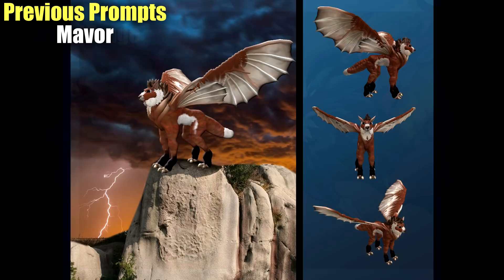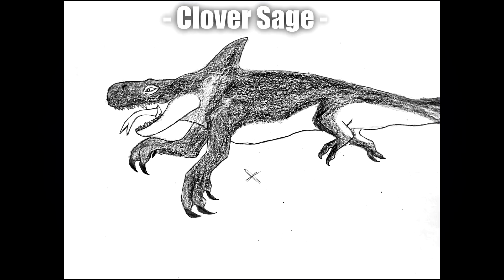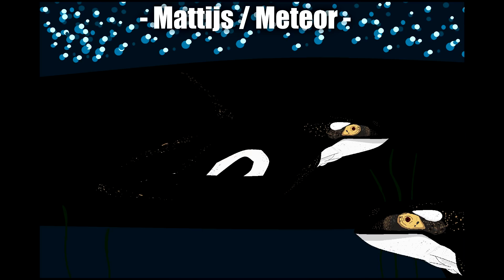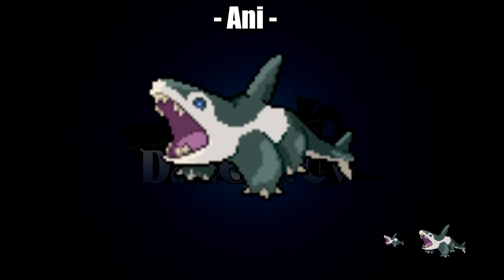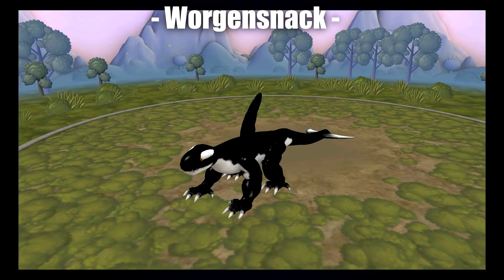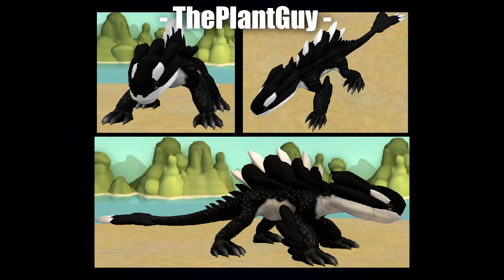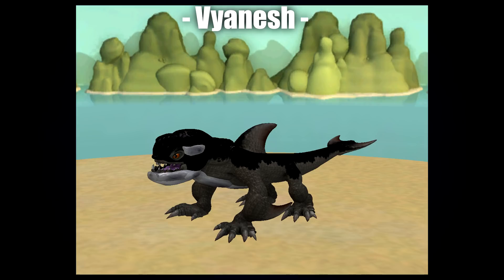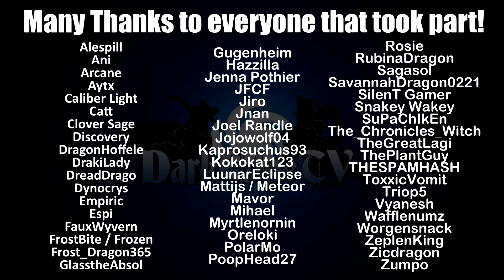Let's Make Hybrids - #3 Komodo Dragon & Orca Whale PART 1/2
Here's the third of a creative series that you're all welcome to take part in! Quite simply, we're showing off our different interpretations of various hybrid ideas :D

Credit to Oreloki for the thumbnail artwork! You can see the full version of their artwork within this video.

►► MUSIC & ARTWORK ◄◄